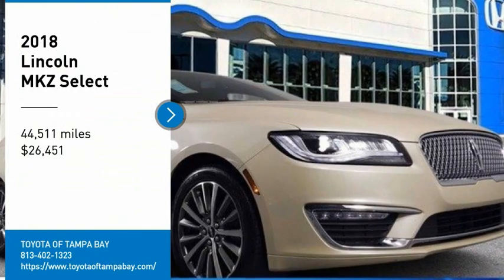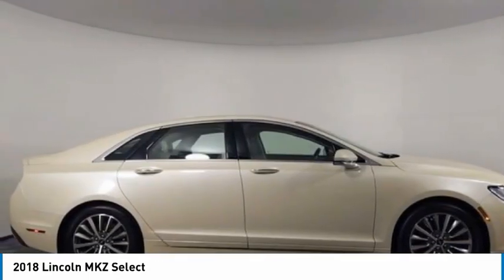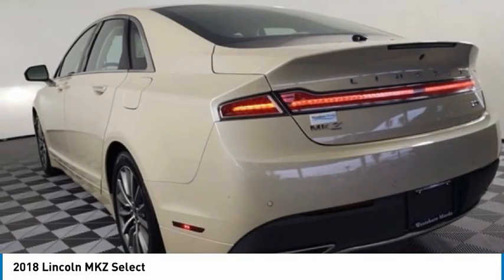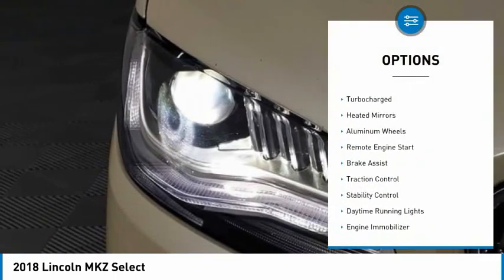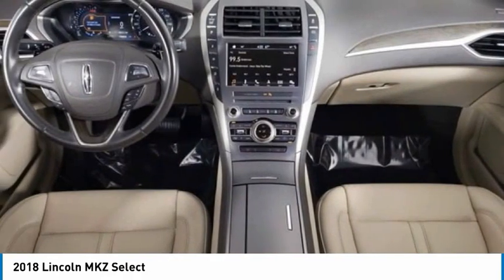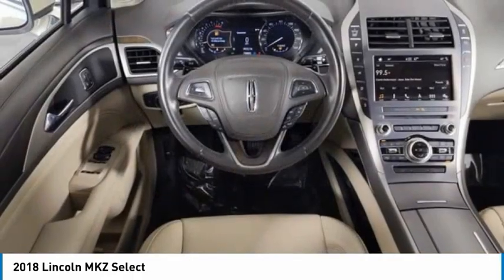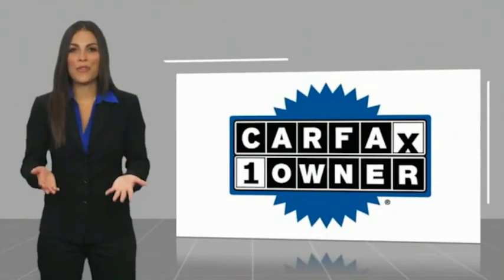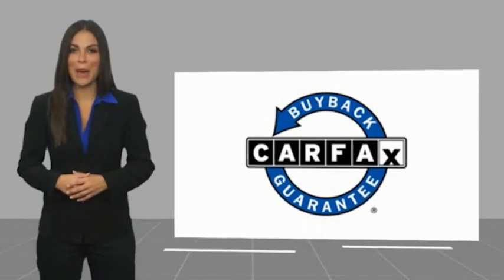2018 Lincoln MKZ 622750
2018 Lincoln MKZ Select

**TAKE ADVANTAGE OF OUR REAL NATIONWIDE LIFETIME WARRANTY. UNLIMITED TIME AND UNLIMITED MILES**Clean CARFAX. CARFAX One-Owner. 11 Speakers, AM/FM radio: SiriusXM, Automatic temperature control, CD player, Exterior Parking Camera Rear, Front dual zone A/C, Fully automatic headlights, Genuine wood dashboard insert, Genuine wood door panel insert, Heated front seats, High-Intensity Discharge Headlights, Memory seat, Power driver seat, Power passenger seat, Premium Leather-Trimmed Non-Perf Heated Buckets, Radio: Lincoln Premium Sound System w/Single CD, Rear Parking Sensors, Remote keyless entry, Security system, Steering wheel memory, SYNC 3, Wheels: 18 Machined 5 Spoke Aluminum. Priced below KBB Fair Purchase Price!2.0L I4 21/31 City/Highway MPG 21/31 City/Highway MPGCall the all new Westshore Honda at to confirm availability and schedule a no-obligation test drive. We are located at 2522 N. Dale Mabry Hwy, Tampa FL 33607.